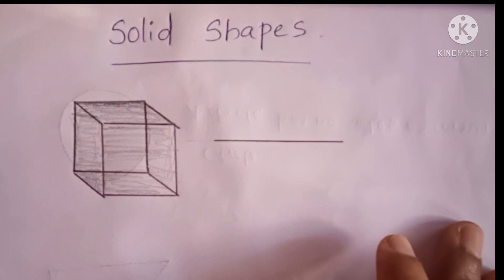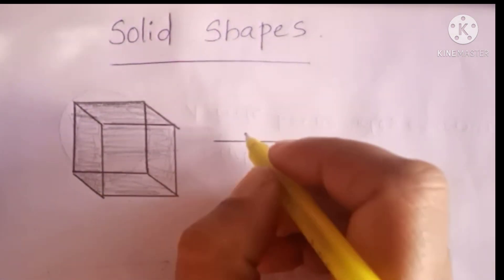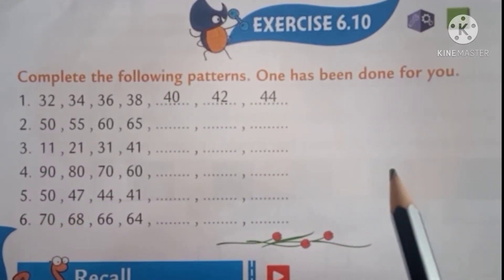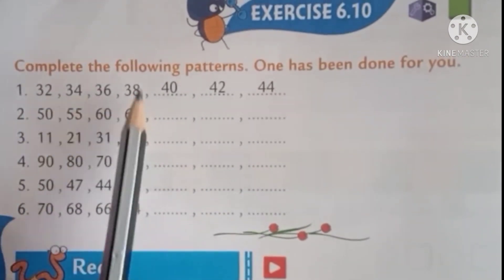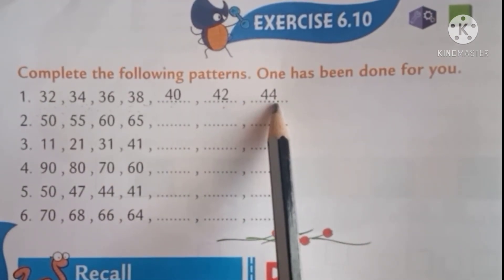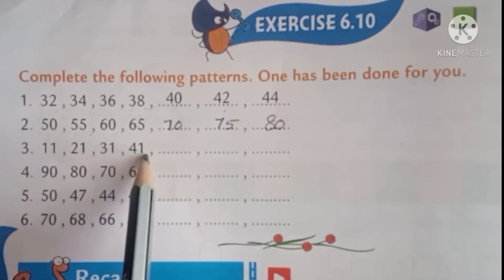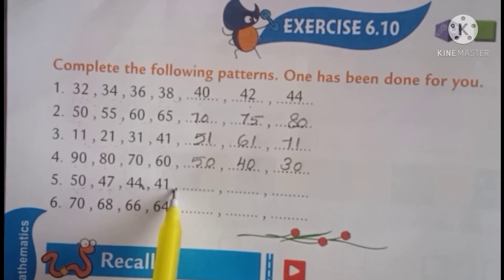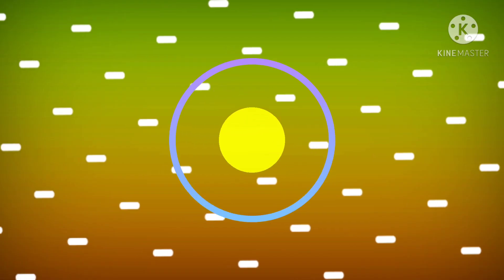Mathematics online class for standard 1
Solid Shapes